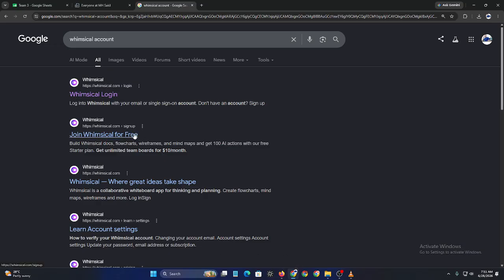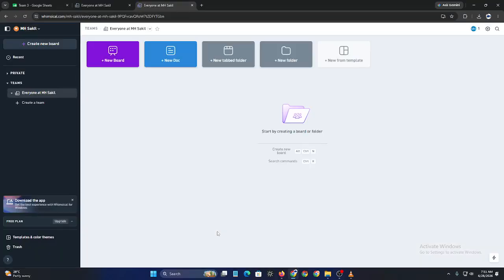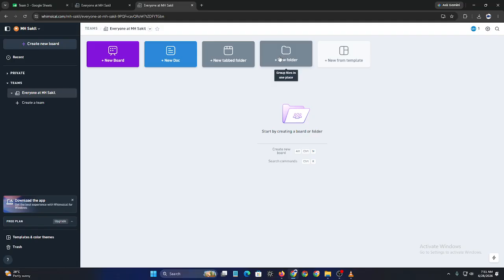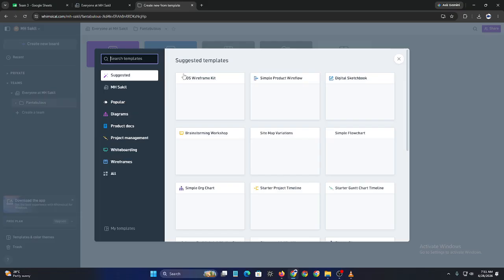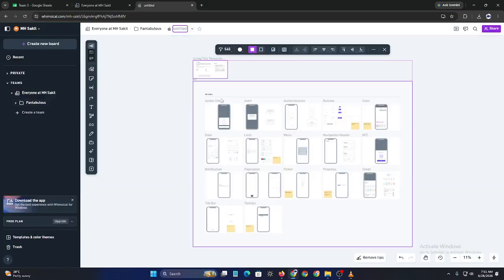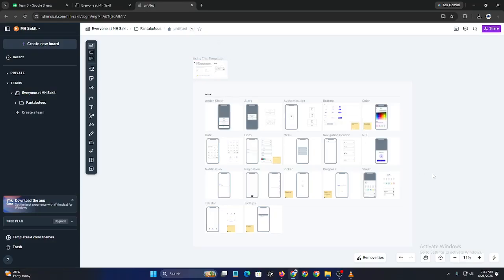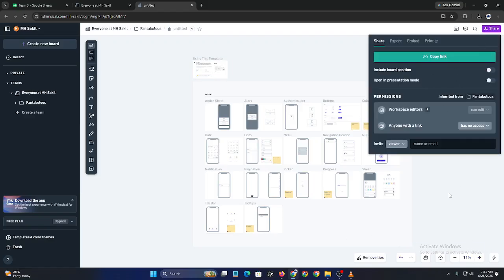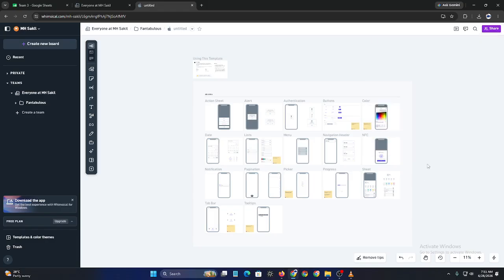How to Use Whimsical for Free Full Guide 2026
Learn how to use Whimsical for free with this complete 2026 guide. Follow step-by-step instructions to create a free account, explore the free plan, build flowcharts, mind maps, wireframes, and diagrams, collaborate with teammates, and organize projects without paying for a subscription. This beginner-friendly tutorial also covers free plan features, limitations, sharing options, templates, and best practices for getting the most value from Whimsical at no cost.